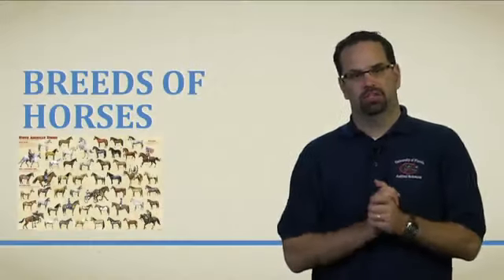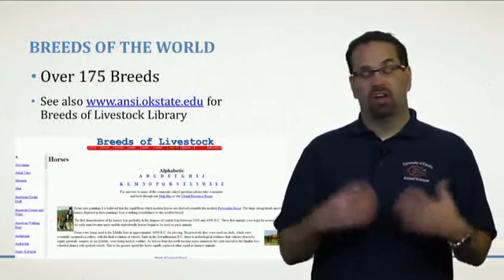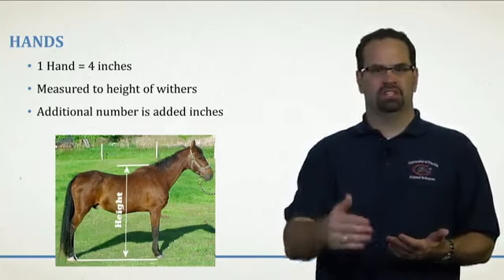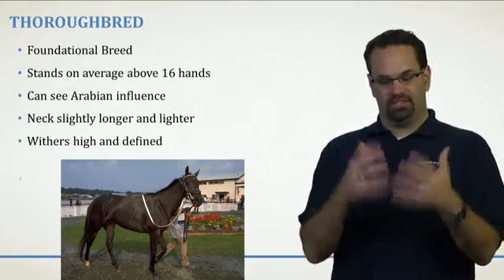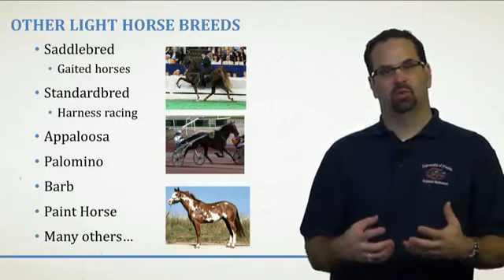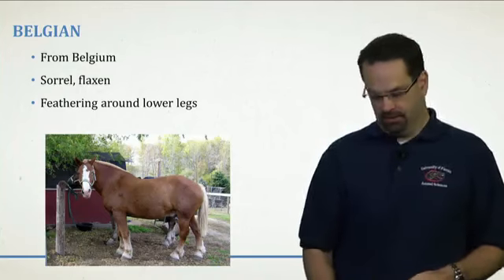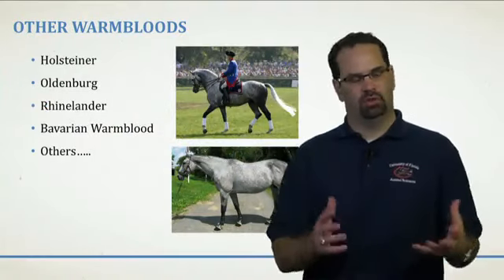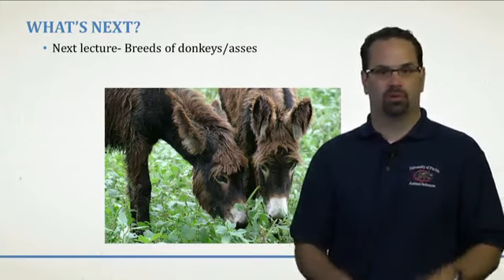veterinary veterinaria, horse breeds, razas de caballos